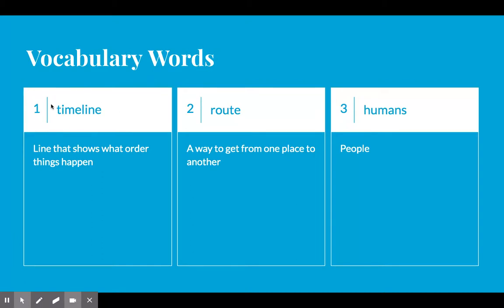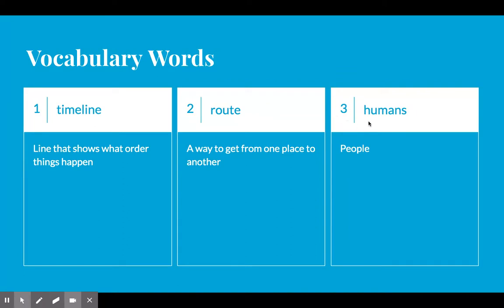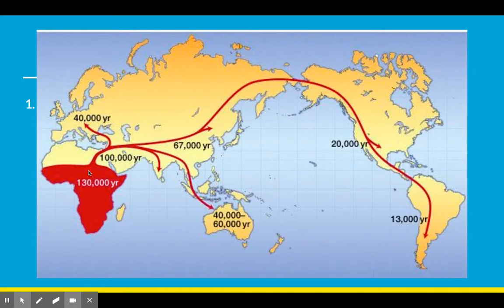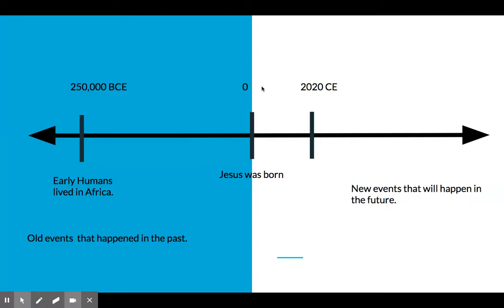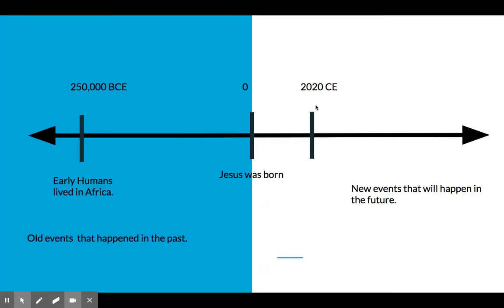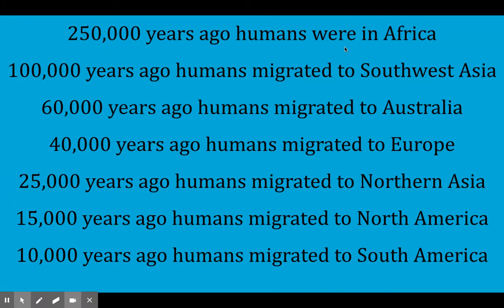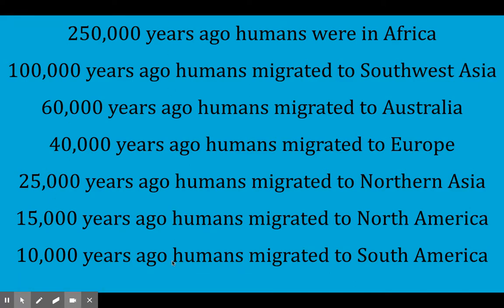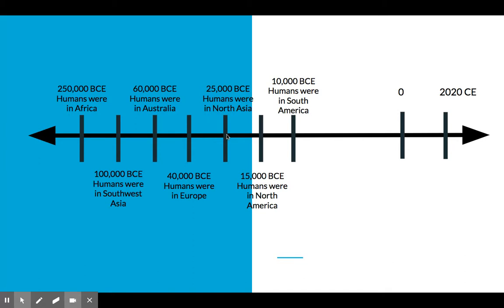Unit 3 Lesson 5